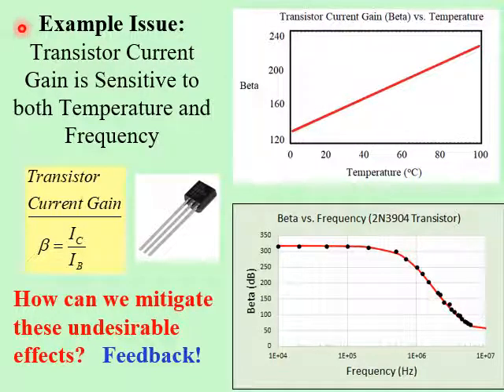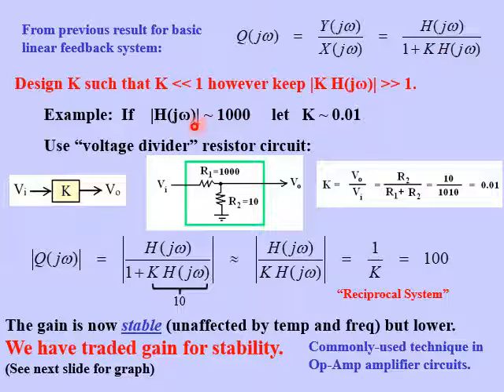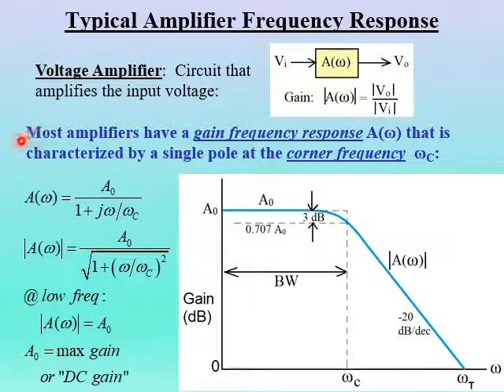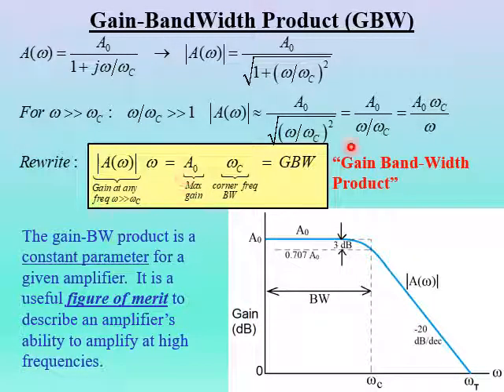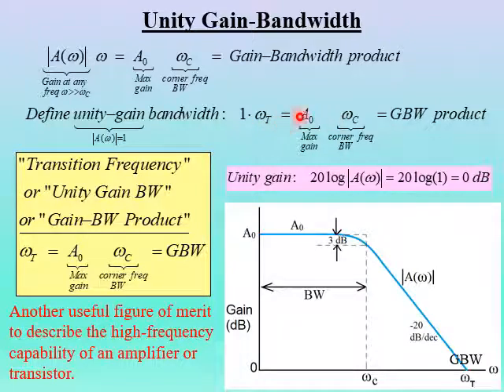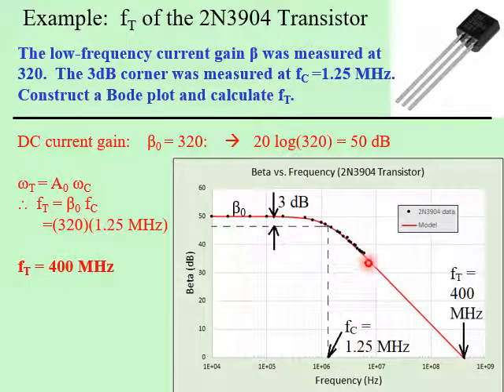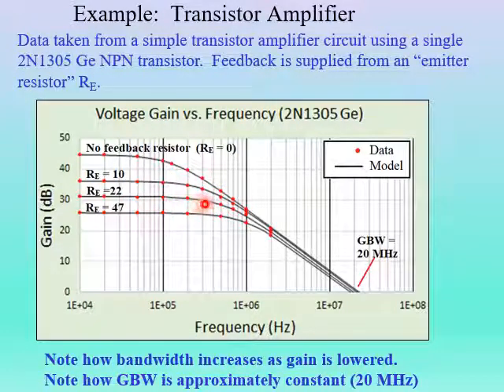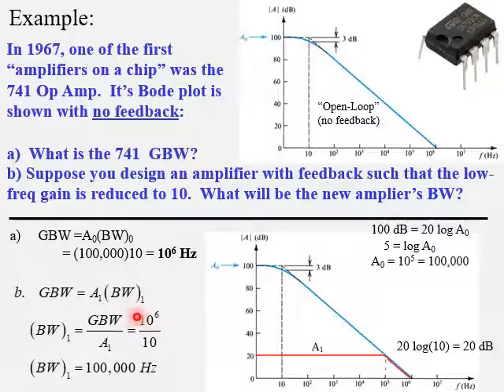Chapter 11 Compensation for Non-Ideal Components and the Gain-Bandwidth Product.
Feedback is shown to stabilize non-ideal circuit components.  The concept of Gain-Band Width (GBW) product is introduced.  The trade-off of gain and bandwidth is discussed.  Several examples are shown.